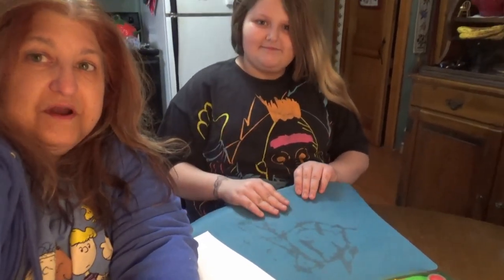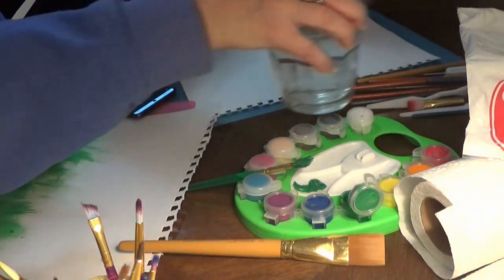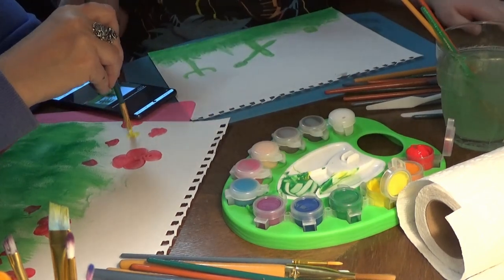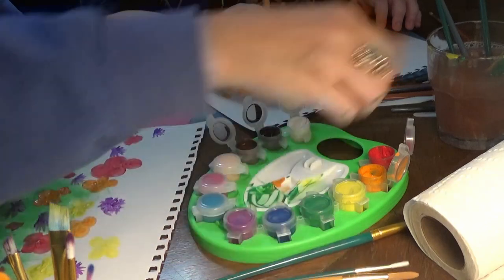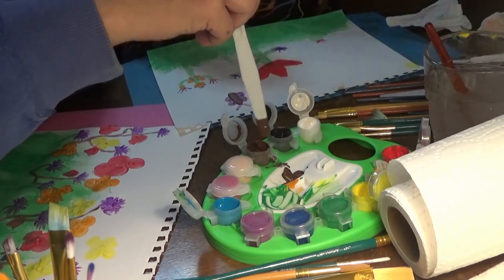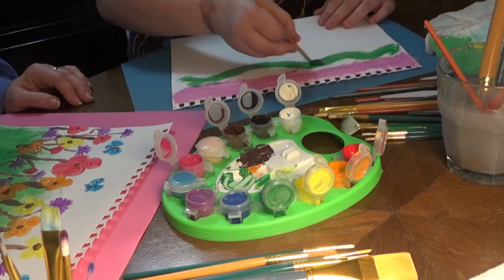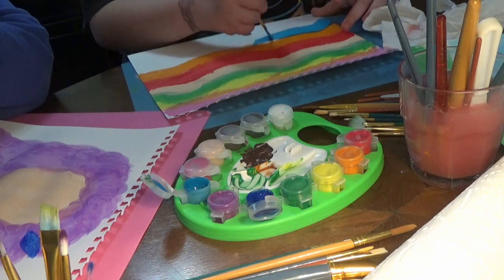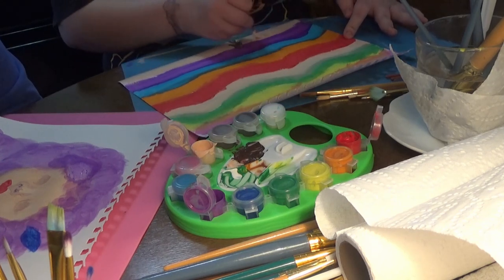Crafting with Crystal 2023 01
Today ~Crafting with Crystal 2023-01

Don’t forget to checkout the LIVE stream tab, above. Join us for Tea & Talk Tuesdays LIVE every week from 10 PM – Midnight EST. Meet others from the workbasket family. Be first to know about upcoming Give-Aways, Get-Togethers, Unwrappings, and more!

Thank you from the bottom of my heart for becoming part of this fun community = WANDA'S WORKBASKET for all things creative and crafty with a little encouragement sprinkled in. I hope my videos teach, entertain, and bless you in some way. I pray we can have a positive and honest relationship and I look forward to getting to know you.

WARNING! Scammers are targeting channels with Give-a-way promotions. Please know that I will NEVER ask you to find me on Telegraph or WhatsApp! If you get communication that looks like it is from me and asks you to find me there, it is a scam!!! Please report it to YouTube for removal. Thank you.

Want to be a winner?!! It’s never too late to join the fun! If you would like to be part of Wanda’s Give-Aways, please fill in the linked Questionnaire (shared google doc folder) and email a copy to me at
OR
send me your email and I’ll send the form to you. Only those who have filled one out will be eligible to receive a gift.

Find our FACEBOOK group for everyone here: Wanda's Workbasket, for announcements, fellowship, and discussion . Post your WIPs (Works in Progress), questions, comments, and just fun stuff about your life that you would like to share. I will announce winners of the give-aways in this group.

Wanda Schwandt
Wanda's Workbasket

Blessings, W